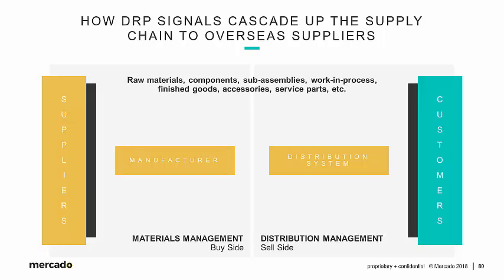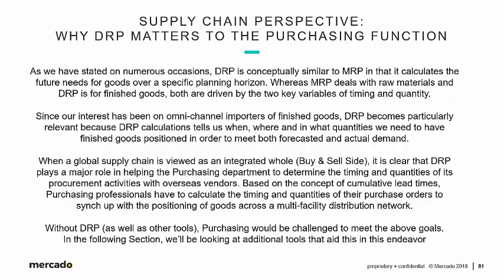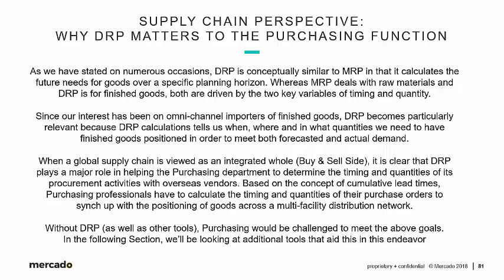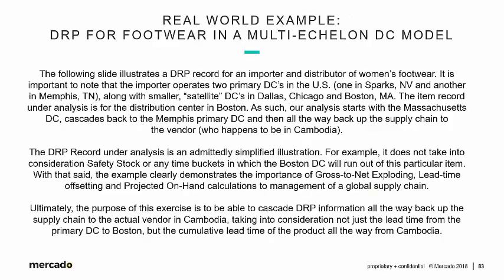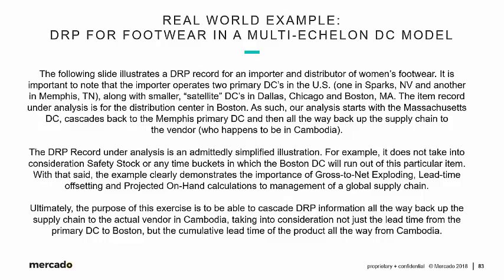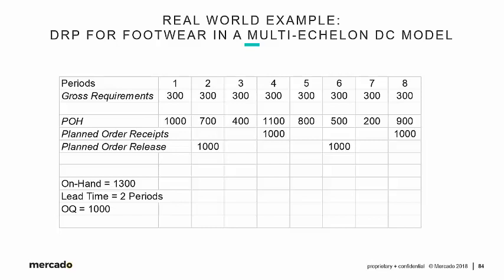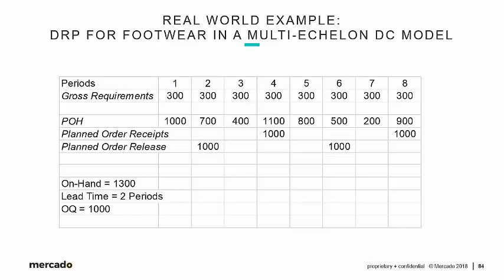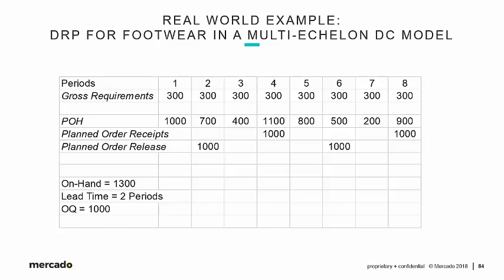Module 05 | Part 14 How DRP Signals Cascade Up the Supply Chain to Overseas Suppliers